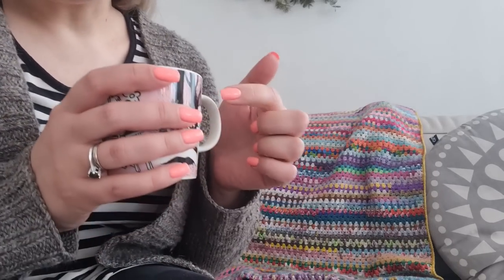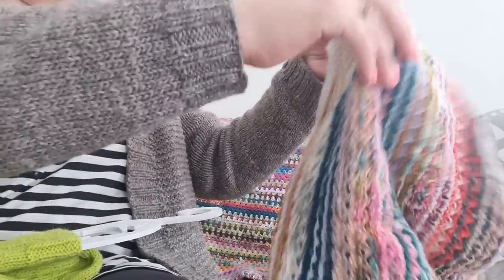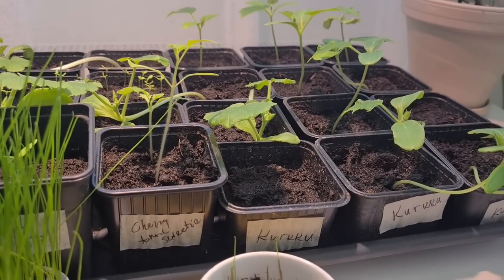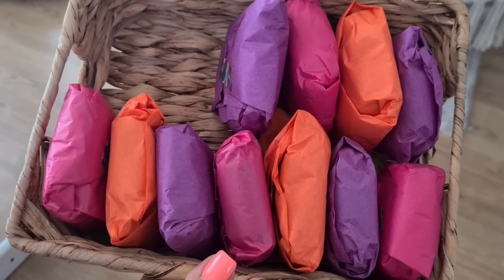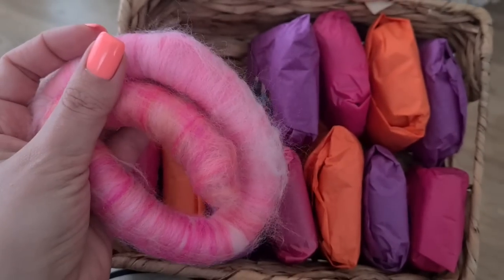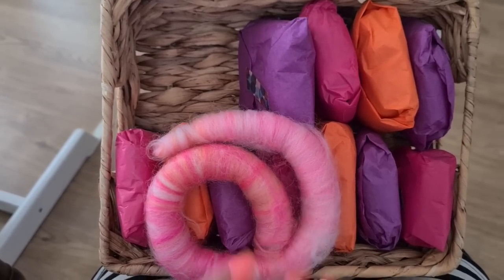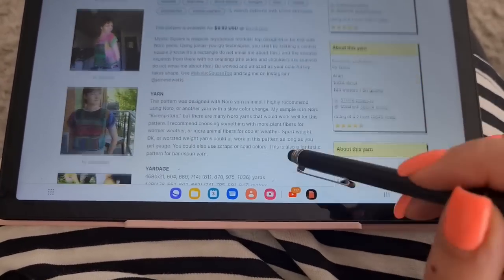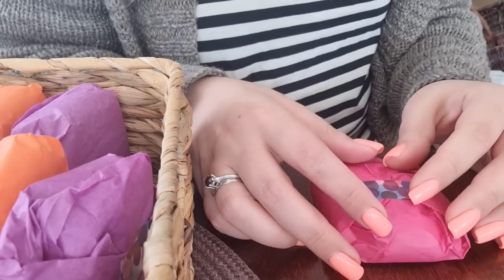Finnish Knitting Stories - spring vlog 2023 - Day 1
Even though I'm not feeling my best, I still decided to do it. 7 days of spring vlogs are coming up. I hope you enjoy!

finnishknittingstories(at)gmail(dot)com

Mentions:
Lake House Mood